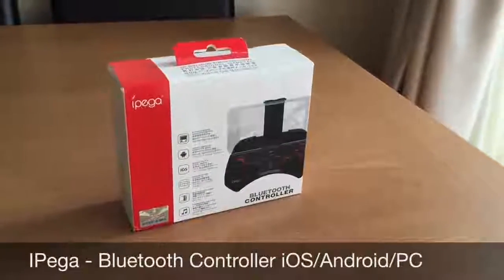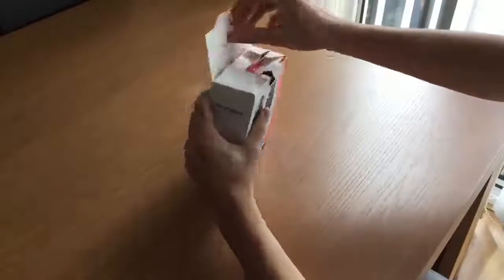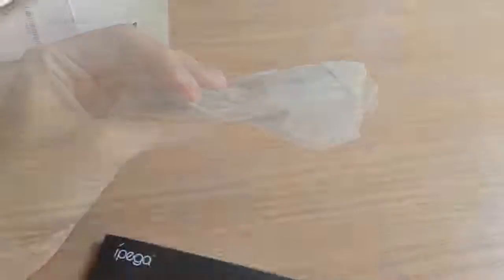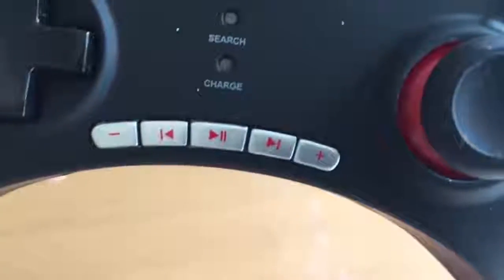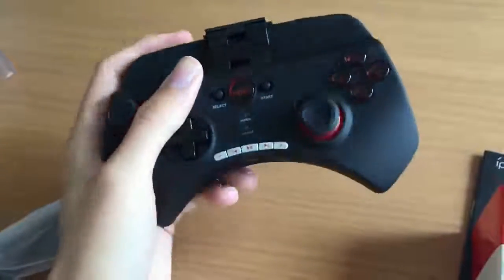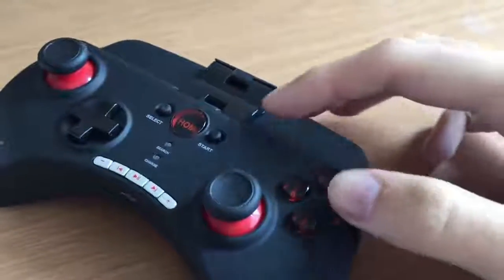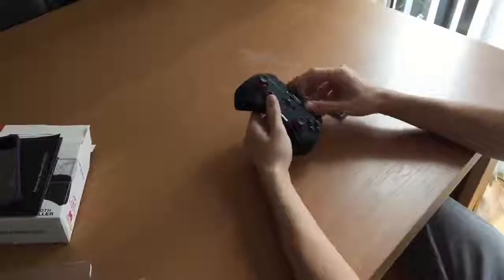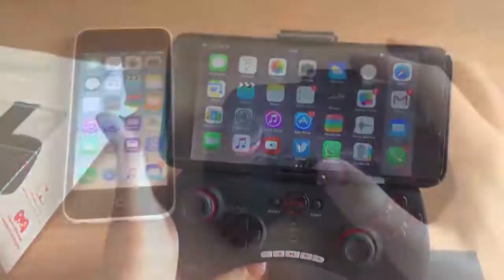iPega PG-9025 Wireless Bluetooth Controller Gamepad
This product is a wireless bluetooth controller, which is designed for the Android system, with Nibiru software, without having to install any additional drivers and settings, the connection can be used directly
A built-in lithium battery, it can be long-term use, security and stability;
Built-in wireless Bluetooth 3.0, control range up to 6~8 meters, With telescopic stand, the phone can be placed on the holder, convenient for playing games, (Maximum support for 5.5-inch mobile phone.)
Includes 5 multimedia function keys which are compatible with X / A / B mode, Built-in rechargeable Li-battery, can play about 20 hours continuously after fully charged
Energy-saving, it will enter power saving mode after disconnection, Ergonomics design for comfortable and enjoyable play